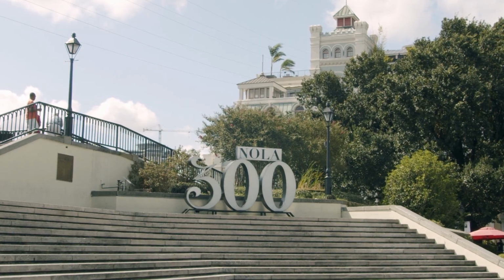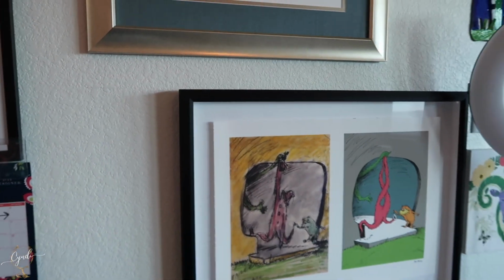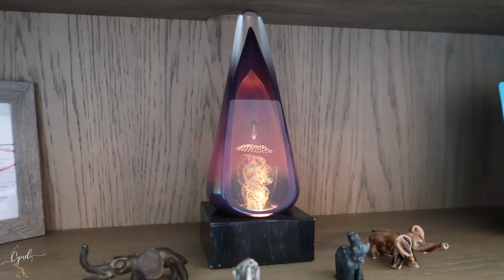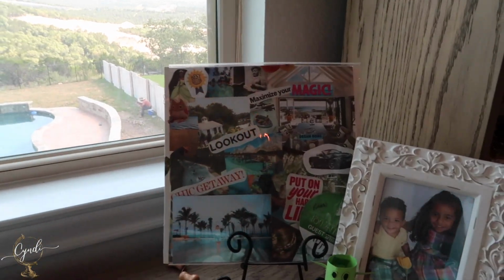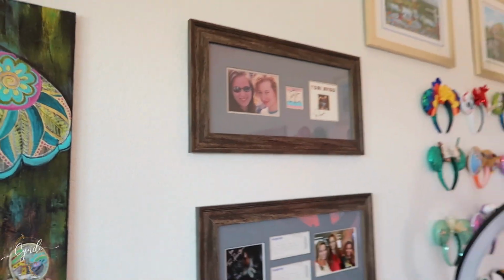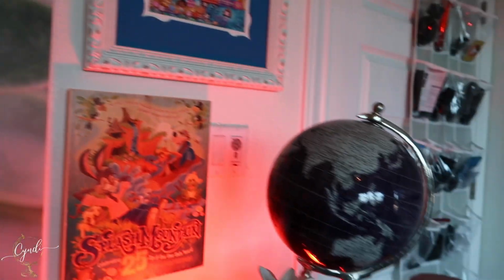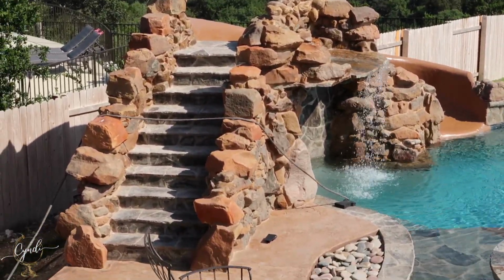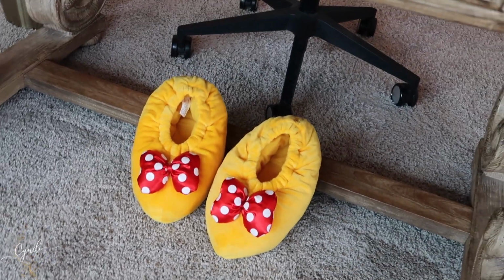[Wanderlust Walkthrough] My Travel Themed Office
Go behind the scenes to see how I set up my travel inspired office, and the routine I follow to shut the office down before every weekend.